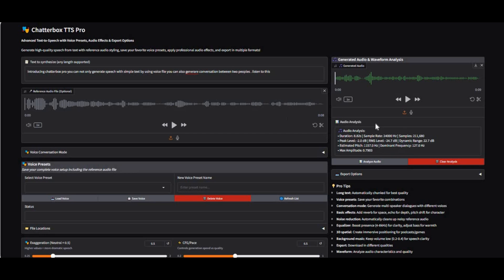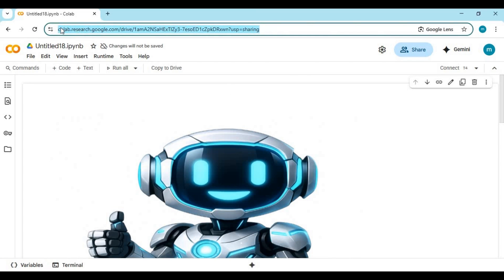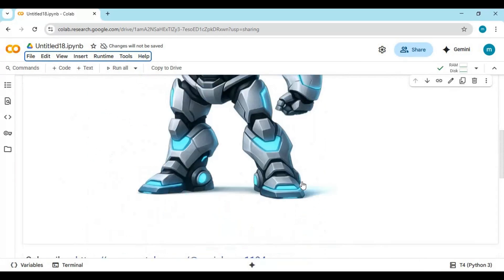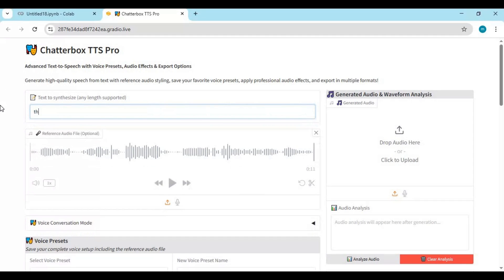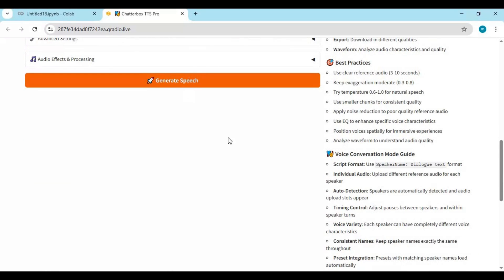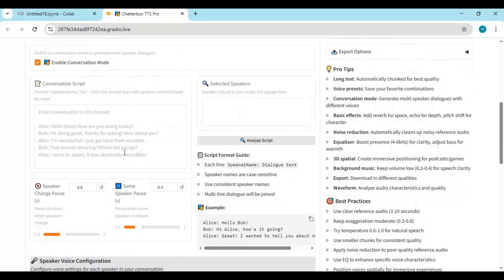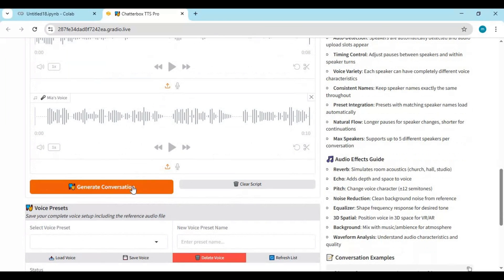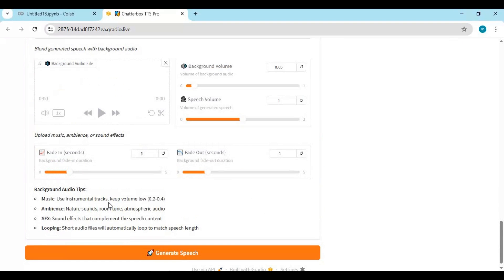"I Cloned Two Voices and Made Them Talk – You Won't Believe the Results!"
🎙️ AI Voice Cloning Conversation with Background Sound
Watch as two AI-cloned voices have a full conversation — complete with realistic background noise! Powered by Chatterbox-SUP3R, this demo showcases how advanced voice cloning and ambient audio can make AI-generated dialogues feel almost real.

🧠 Features:

AI voice cloning of any speaker

Conversational simulation between two voices

Background audio layering for realism

Terminal + TTS + OpenAI GPT integration

– Support me & get access to exclusive portable tools!